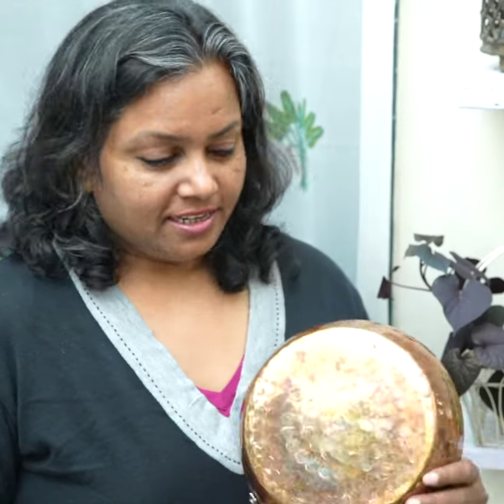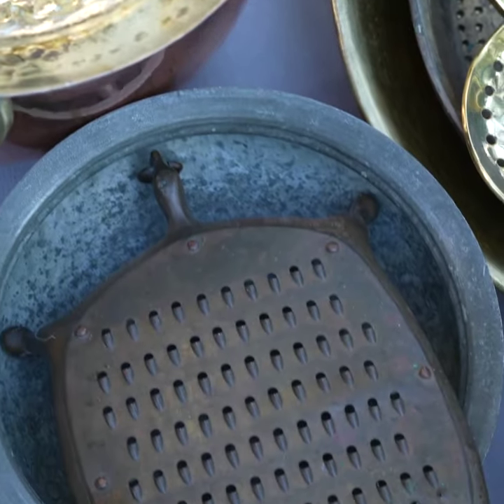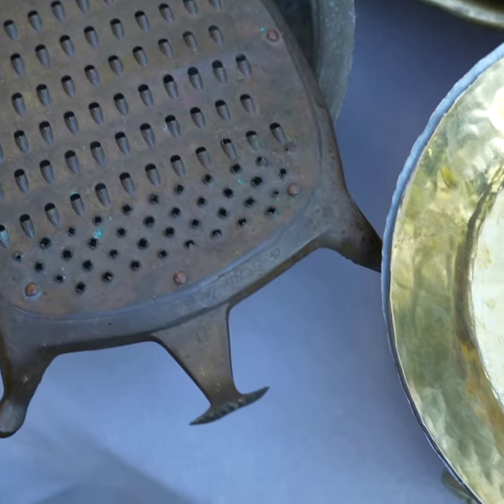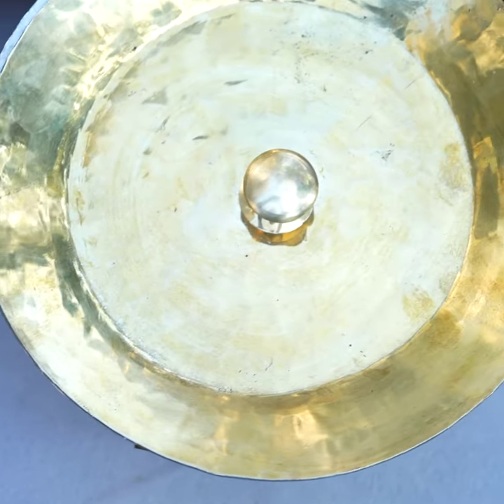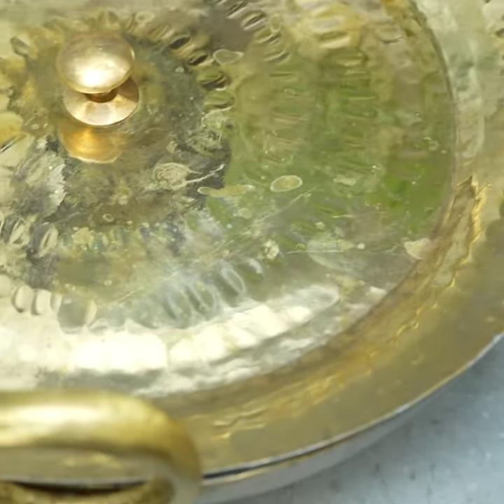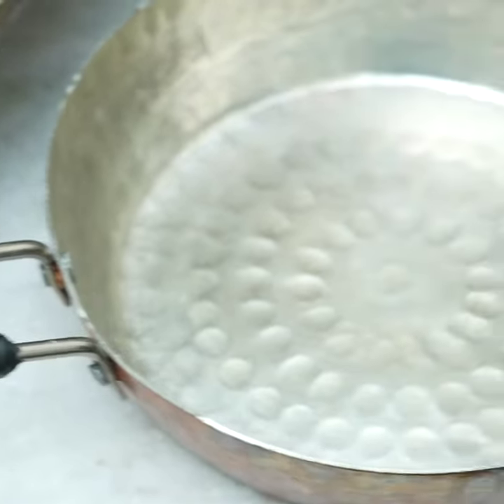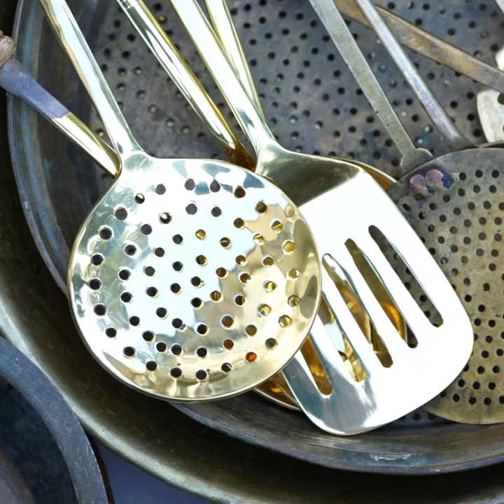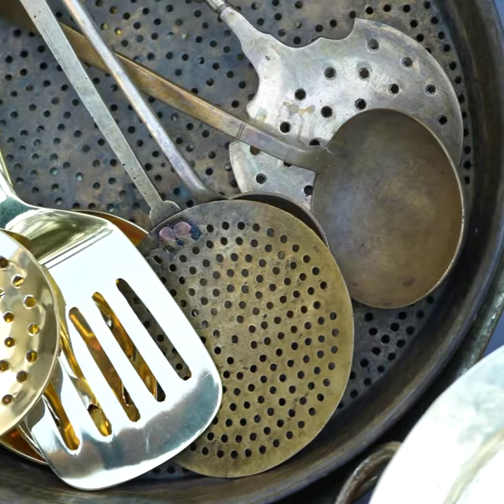Do brass and copper tarnish or blacken with time? How to clean brass, copper utensils? Safe to use?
Do you notice your brass utensils getting blackened or darker? If yes, your utensils are definitely authentic! The great part is that this doesn't effect the cooking or usage. However, if the shine attracts you, there are always really easy ways of getting it back. So sit back and relax!

While the tarnish is the real marker of brass authenticity, it doesn't really effect the cooking at all. One can always easily clean the utensils with lemon and sour agent (like vinegar) and get the brightness back! One can do both, devour the original metal tarnish and enjoy the shine, the metal is here to stay.